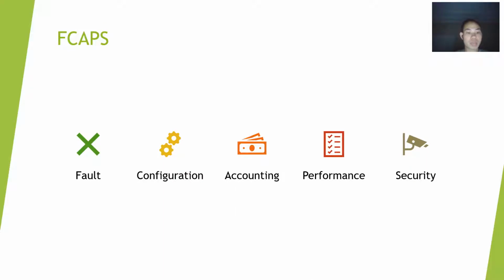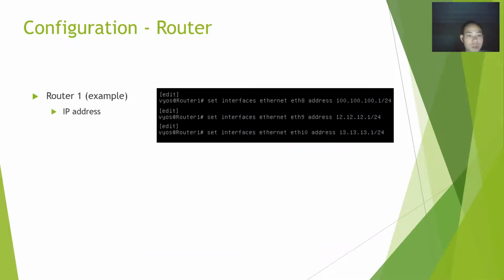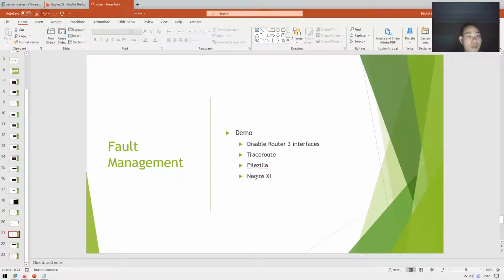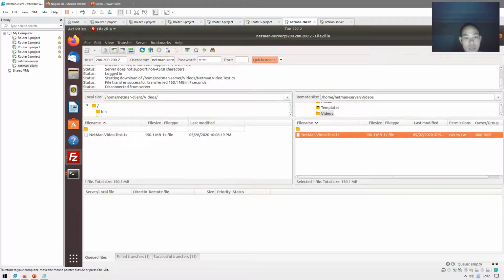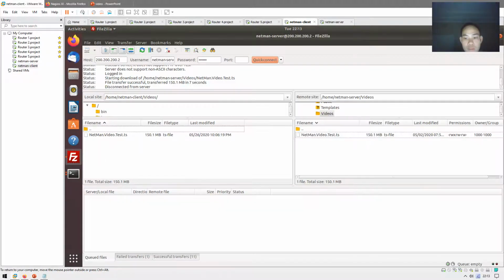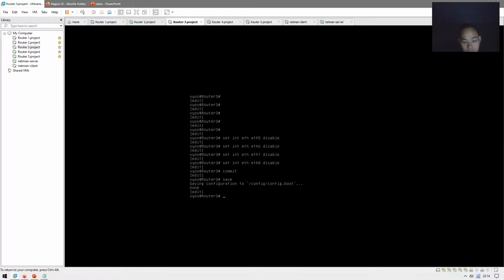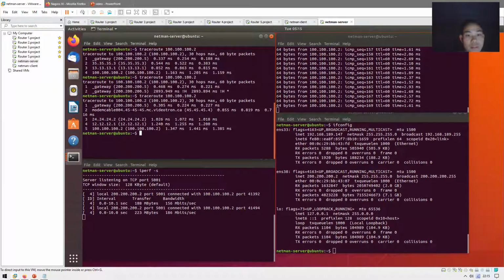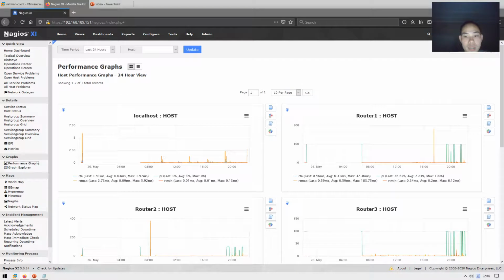Nhat Thach Pham-12872937-Network Management-Project Demonstration